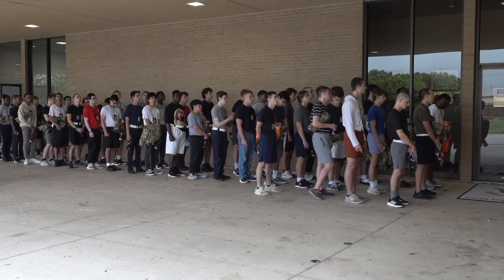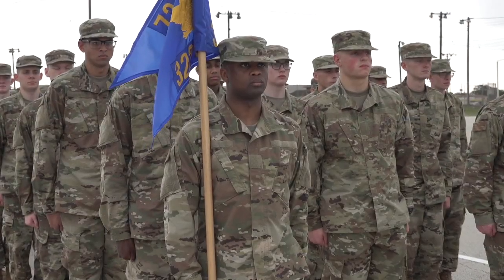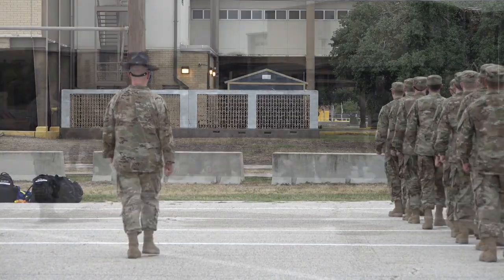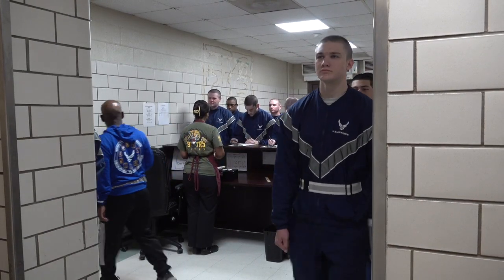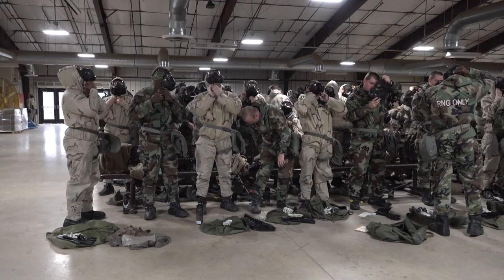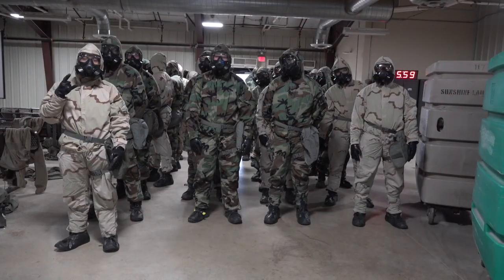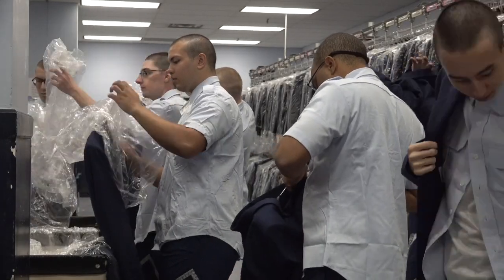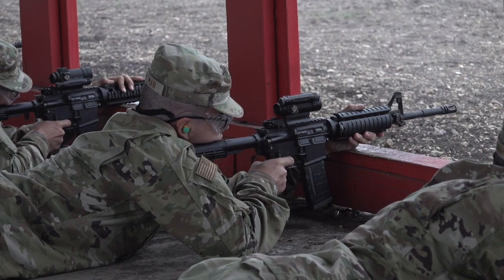Lackland BMT Flights 001 - 017: Graduating 22 November 2023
This video highlights Trainees from various squadrons.  These Airmen graduated on 22 November  2023.